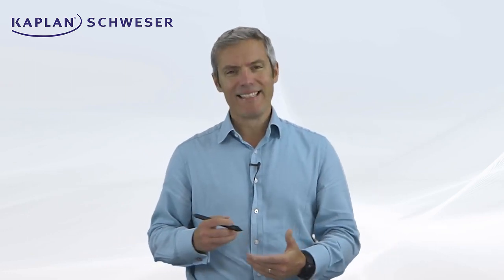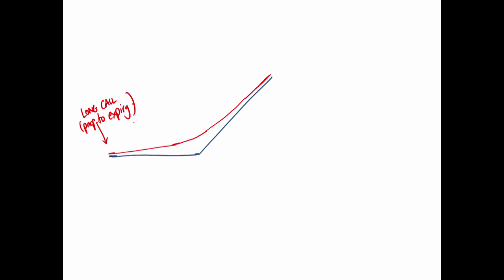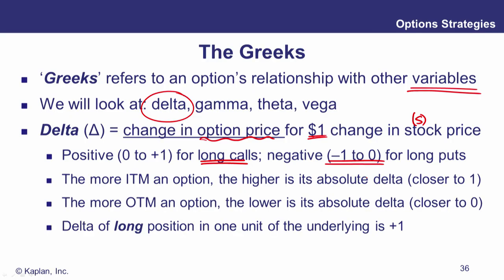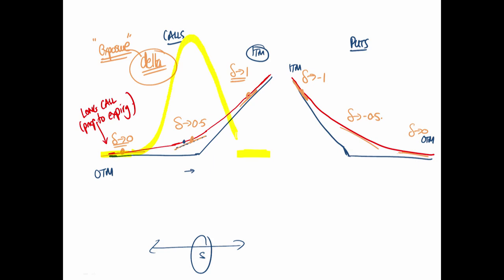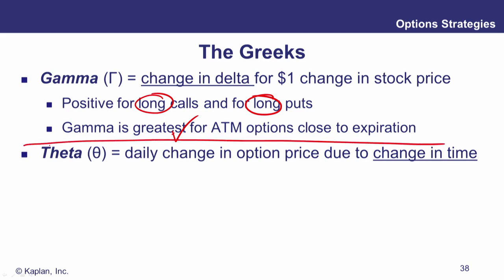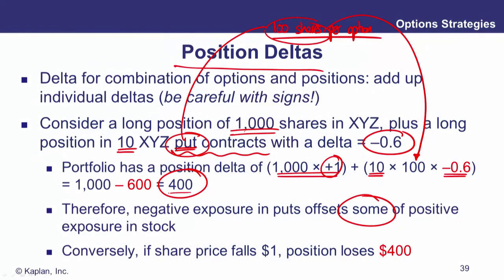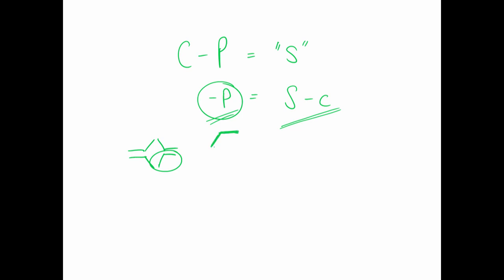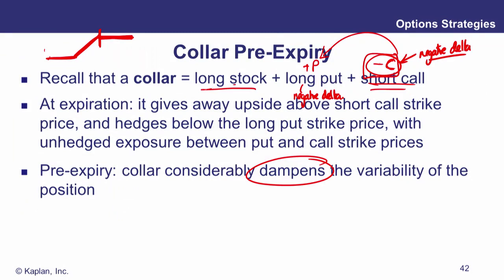[CFA3] Module 8.9 Option Strategies: Delta and Gamma